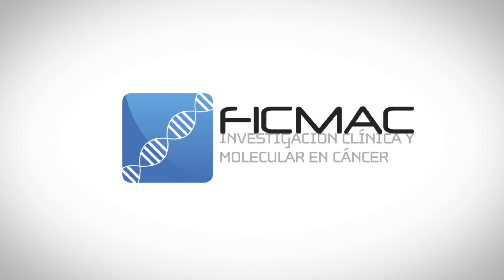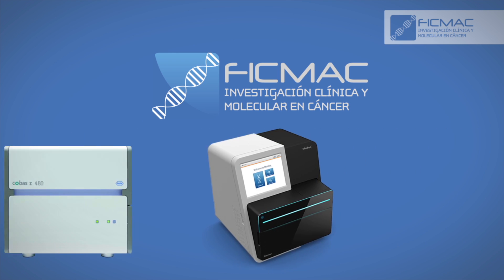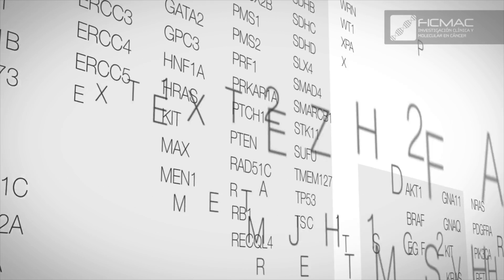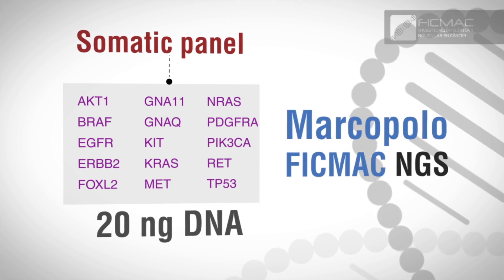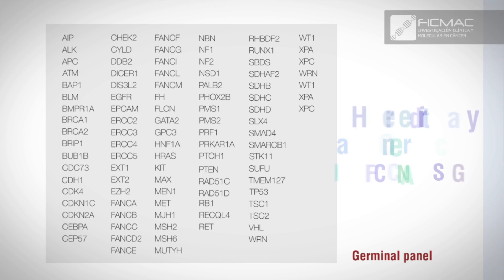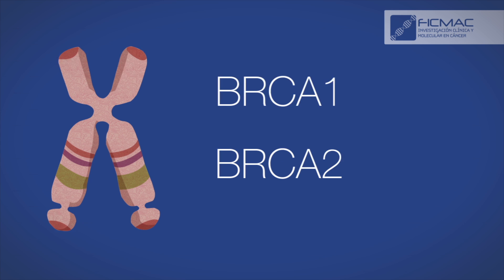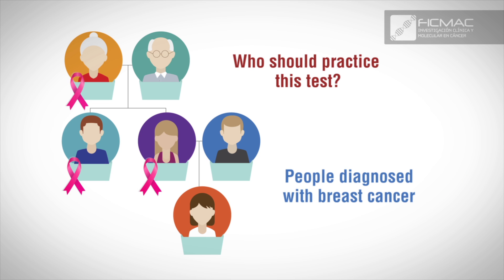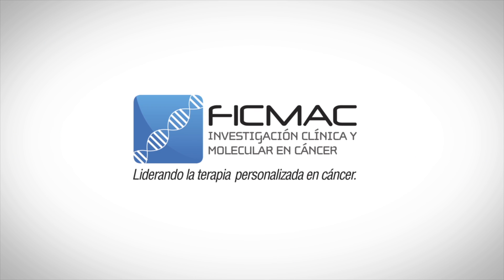Breast and Ovarian cancer - FICMAC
FICMAC is a leading molecular biology laboratory in Colombia in the diagnosis of cancer patients.